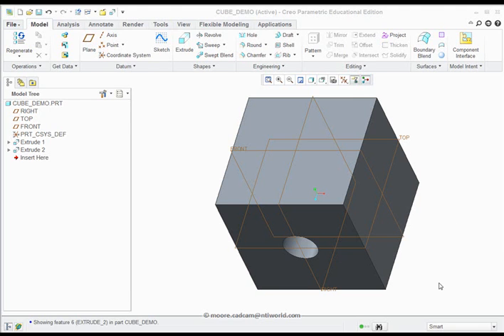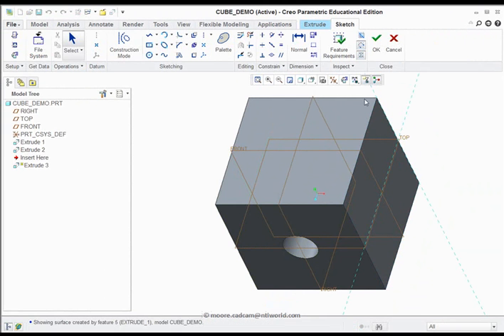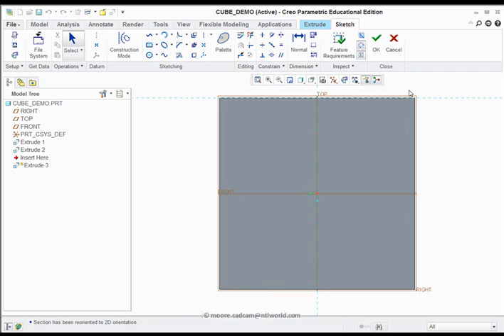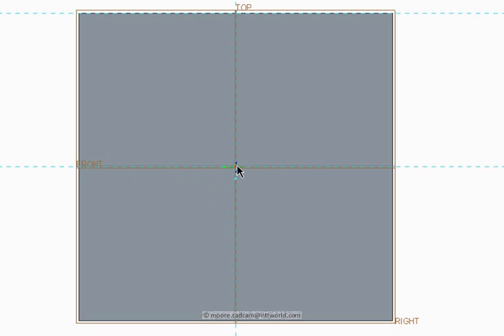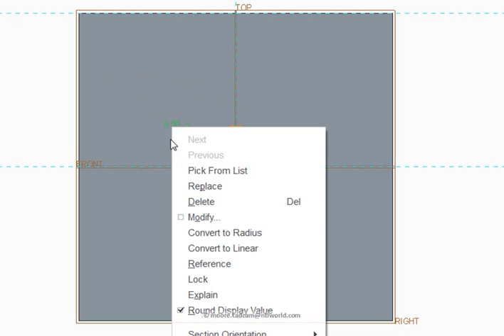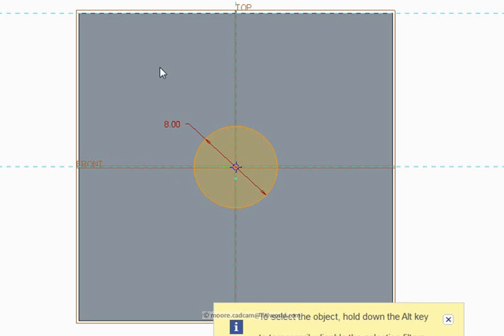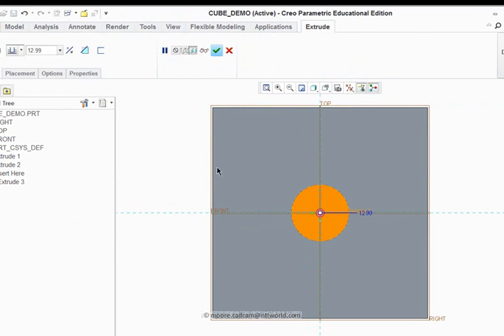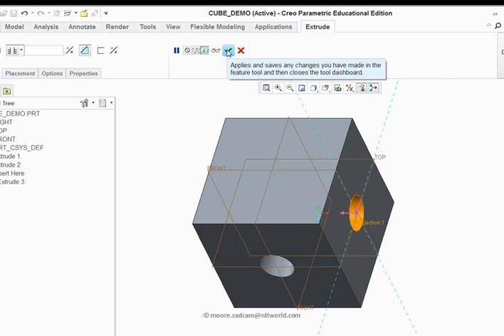Cube with 2nd extruded hole using new reference line.wmv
Creo Parametric - Primer Task 1 - Creating new references and extruding a hole